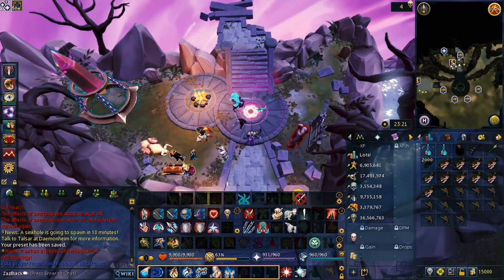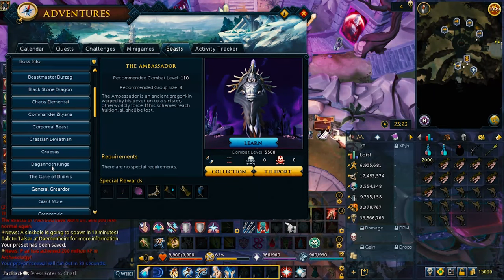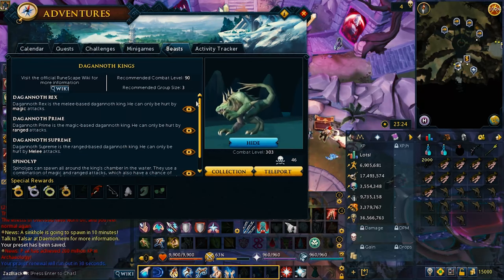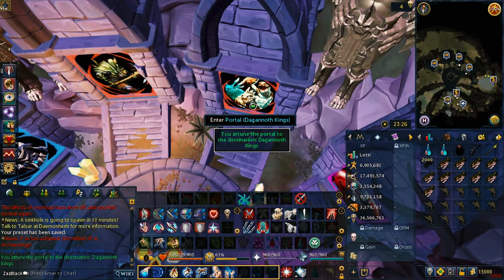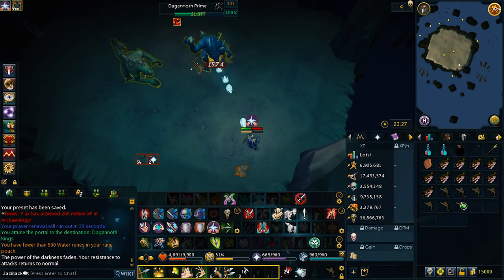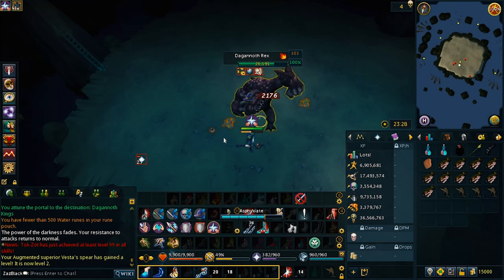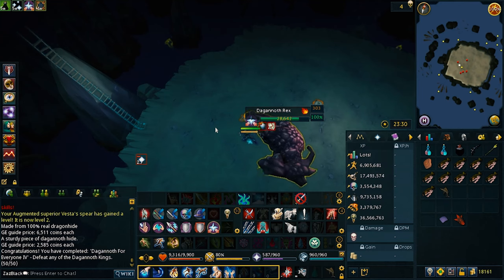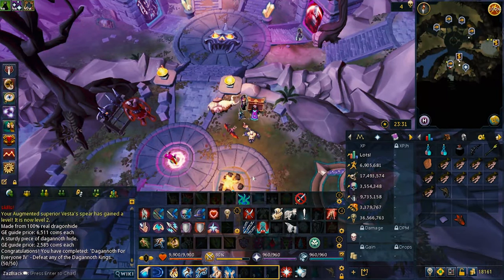RS3: Boss Guide: Dagannoth Kings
Dagannoth Kings is one of the bosses you fight in Waterbirth Island. You are welcome to fight them with range, magic, and melee. The rewards are quite good even the rings are the rarest.